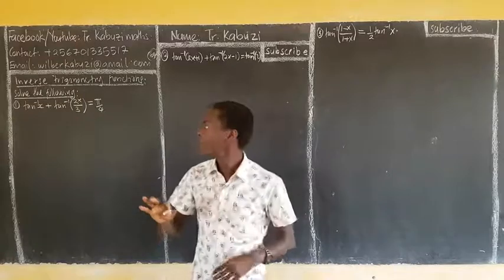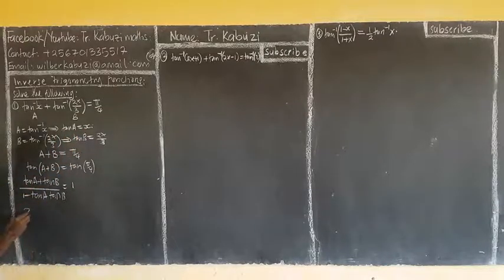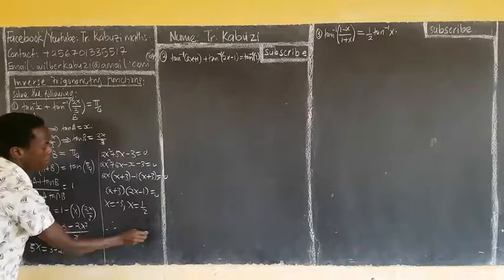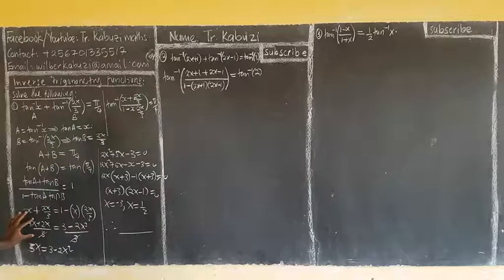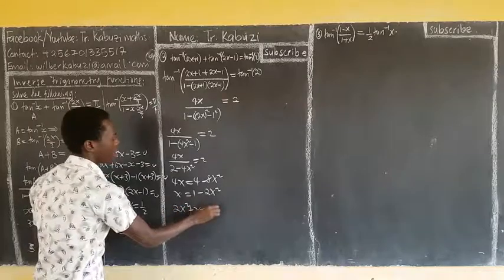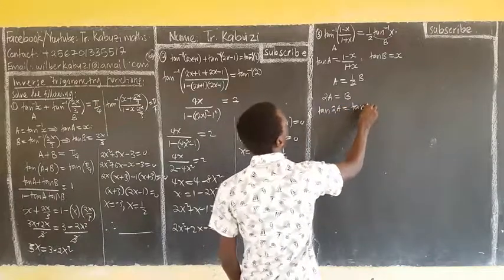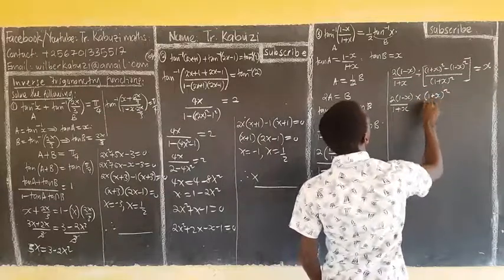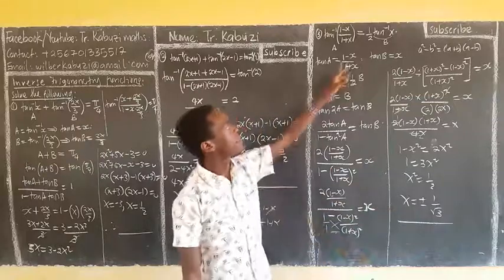trig inverse equations.........africastruggle.